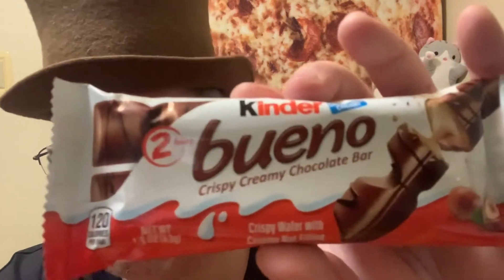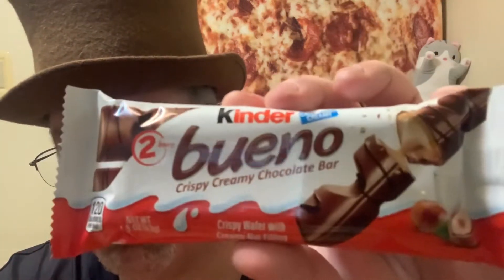Chocolate World : Kinder Bueno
Today on chocolate world I’m trying kinder bueno bar a mix of creamy hazelnut wafers and chocolate let’s see how it tastes.